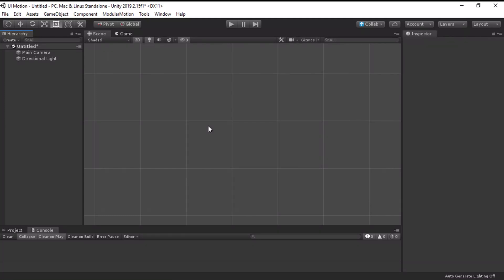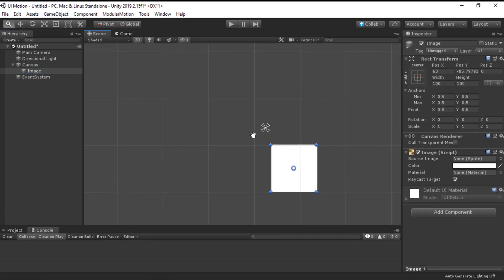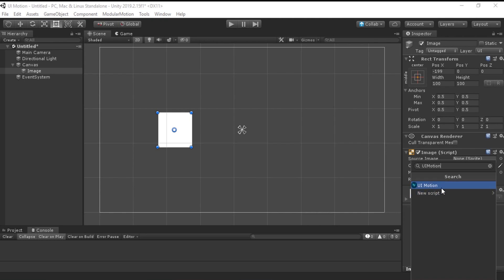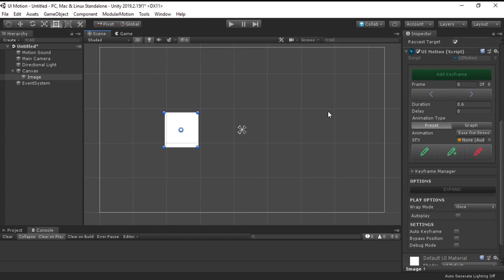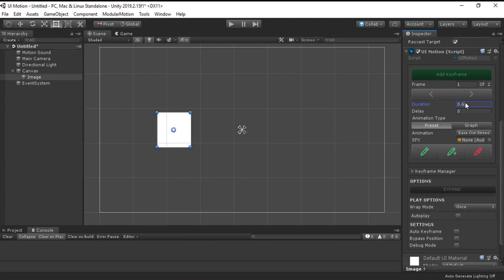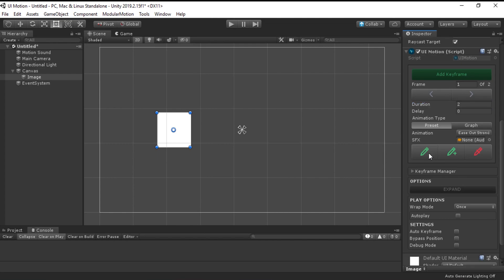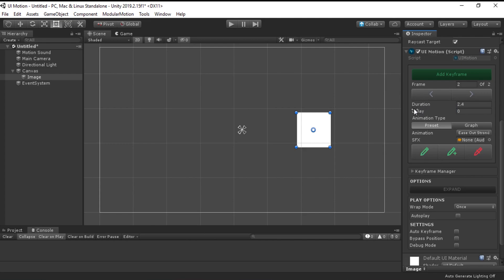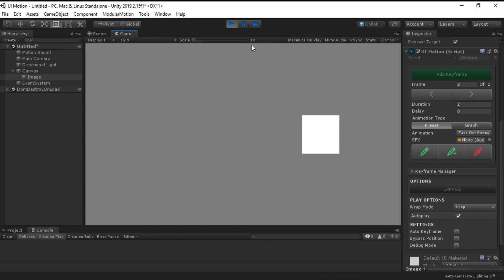How to make an UI Animation in Unity using Modular Motion - Basic Tutorial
In this tutorial, we will show how you can make an basic animation without coding for UI elements in Unity.